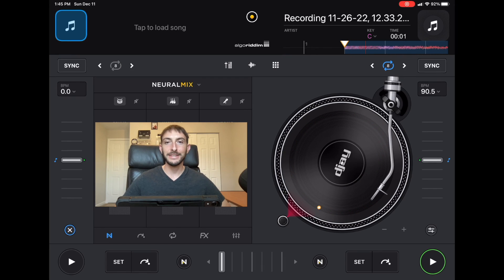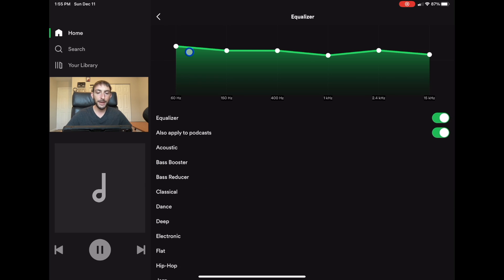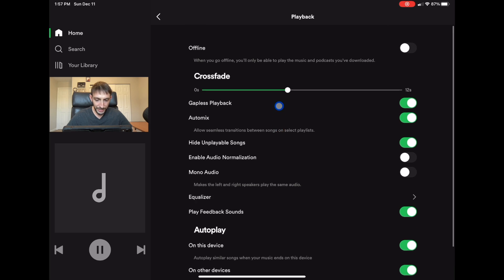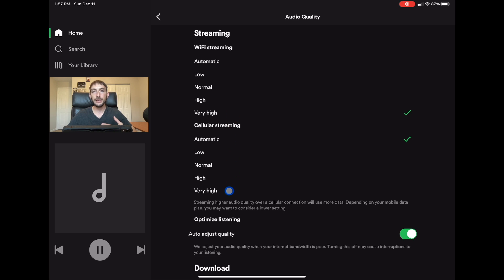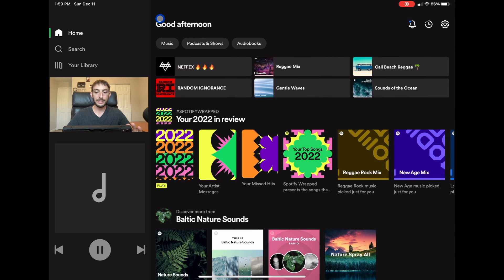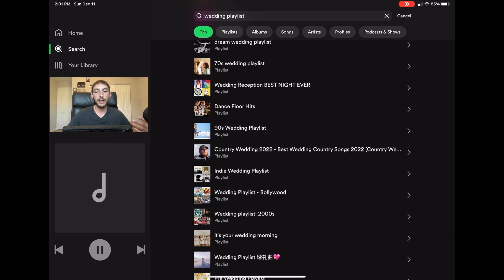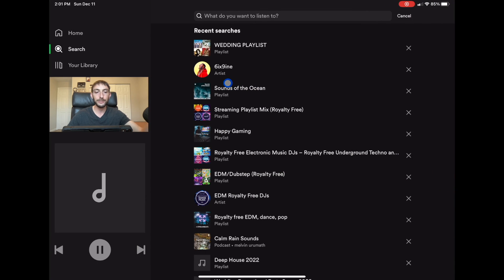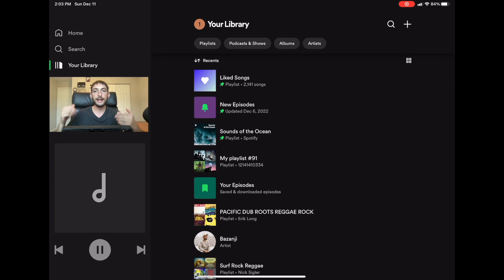Spotify DJ Hacks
Im DJ Spiegel Spin and in this Spotify tutorial video I show you some tips and hidden features inside that app that will help you as A DJ.